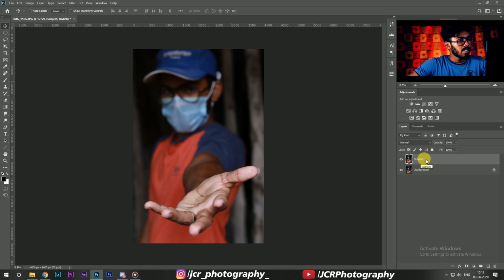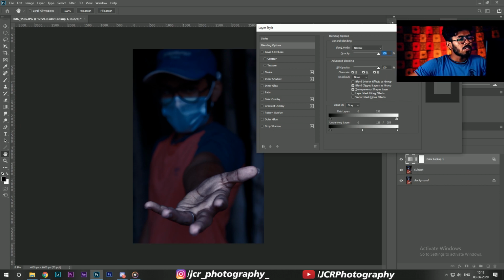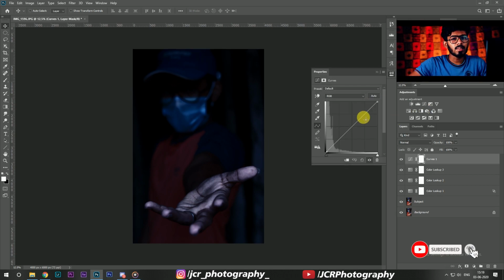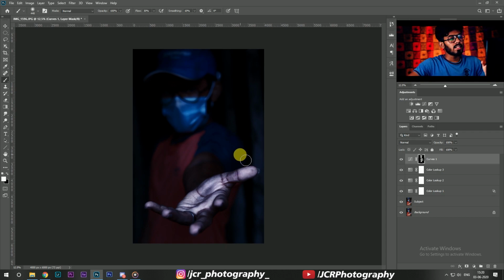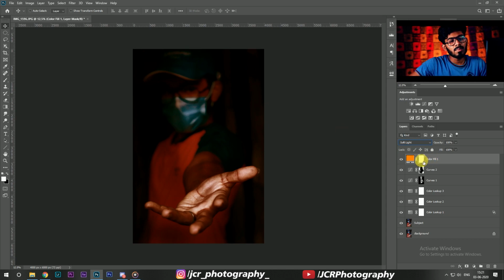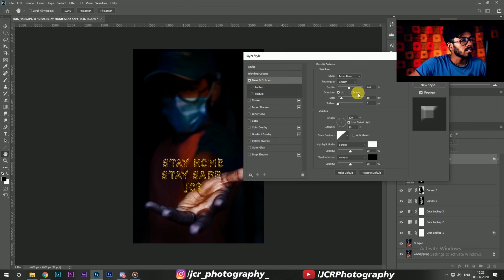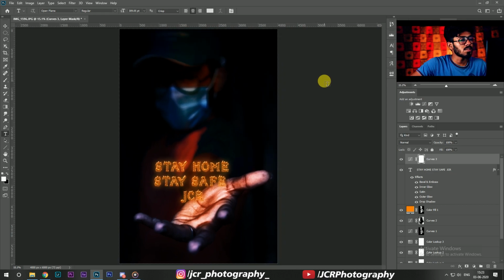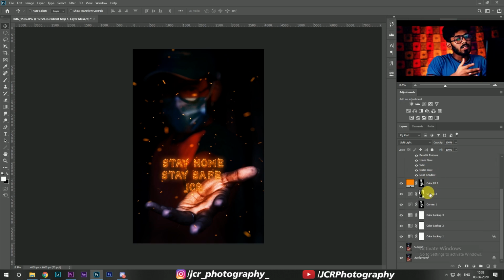Dramatic Moon Light || Day to Night || Photoshop Tutorial || JCRPhotography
Hey Hello Guys!!.. This is JCR..Here's our new video Tutorial on converting this flat boring image into Cool Dramatic Moonlight..using Adobe Photoshop..Hope you guys love it!!..

Cheers!!...

If you're interested in Photography/Cinema then visit our Instagram page

Check this out Guys...

For Gaming Lovers!!...Check this out Guys